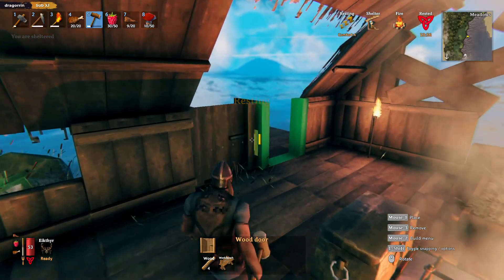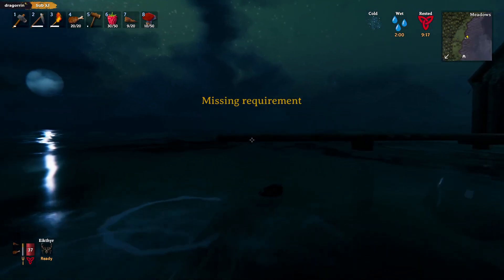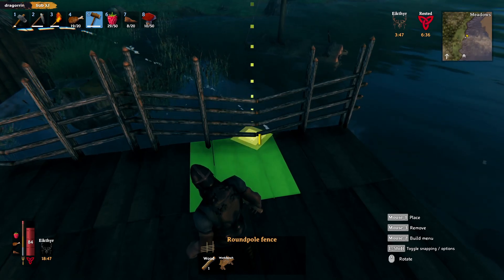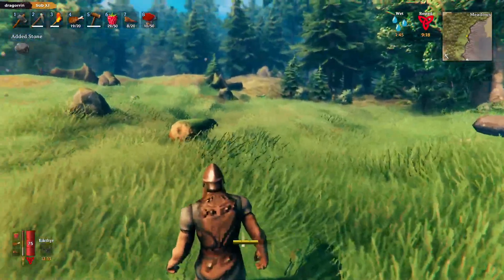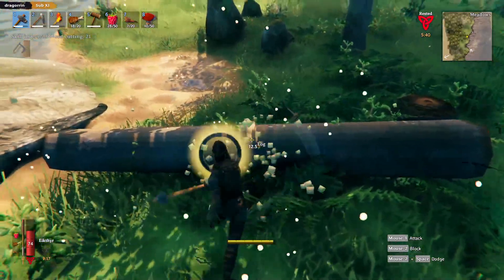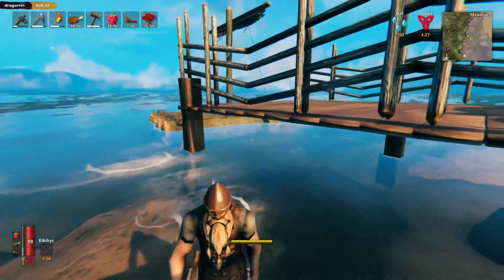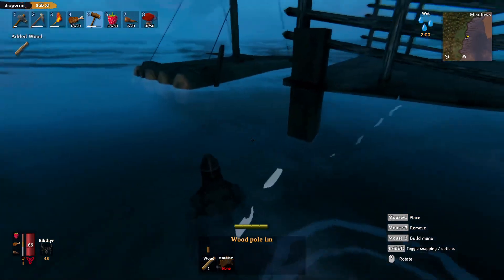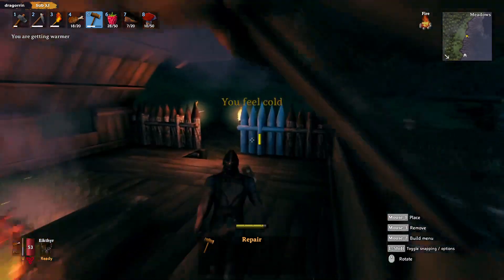Valheim Part 15 - DOCK & FISHING PLATFORM! (Viking Survival)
~Zuma